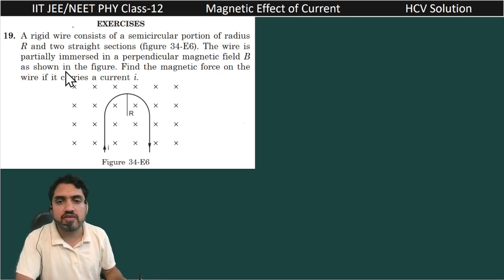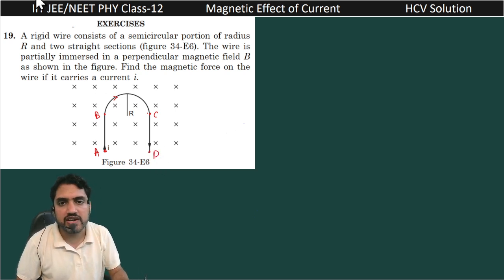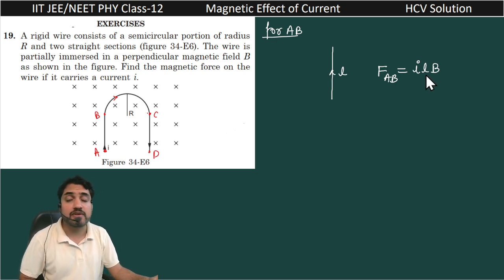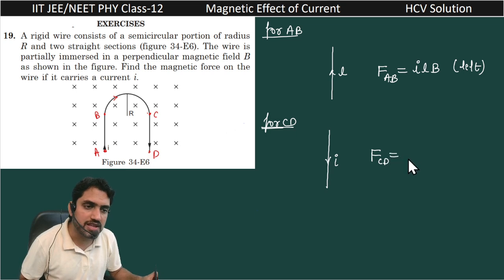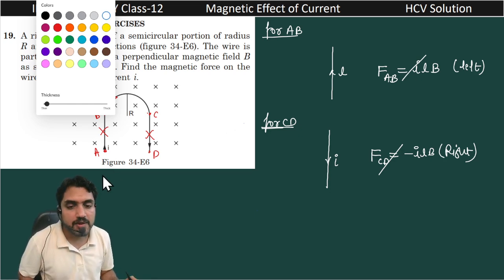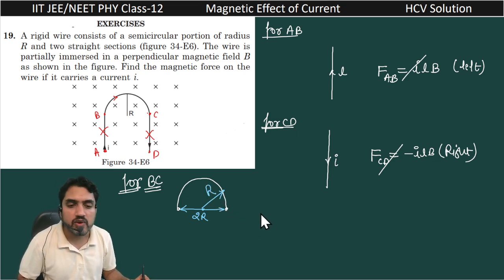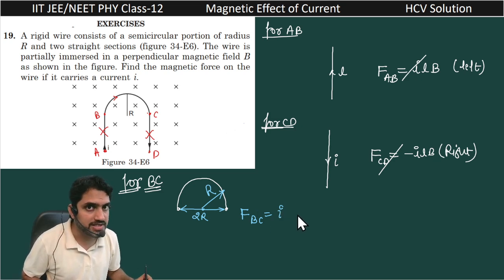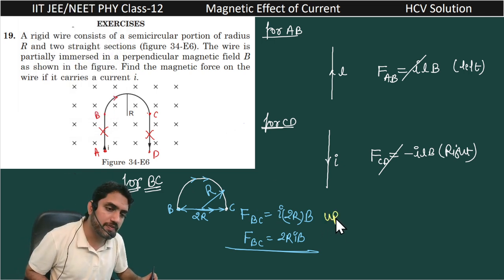HCV Exercise-19 | A rigid wire consists of a semicircular portion of radius R and two straight sect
A rigid wire consists of a semicircular portion of radius
R and two straight sections (figure 34-E6). The wire is
partially immersed in a perpendicular magnetic field B
as shown in the figure. Find the magnetic force on the
wire if it carries a current i.